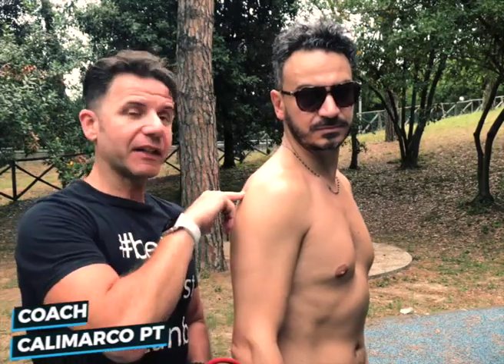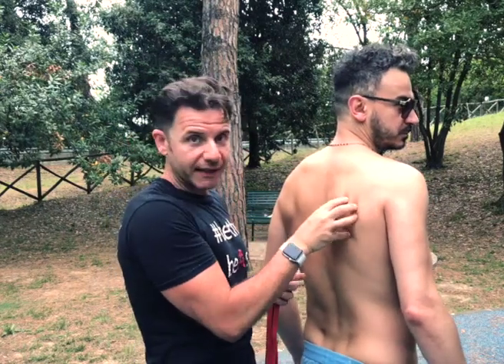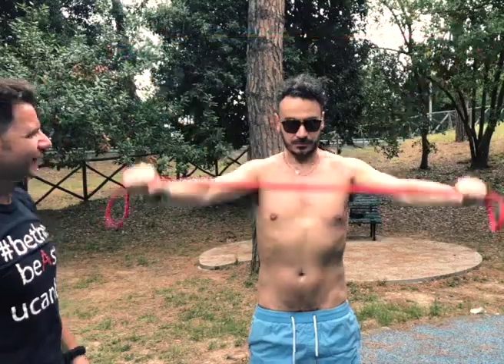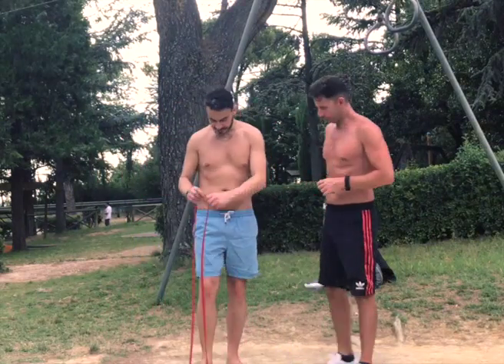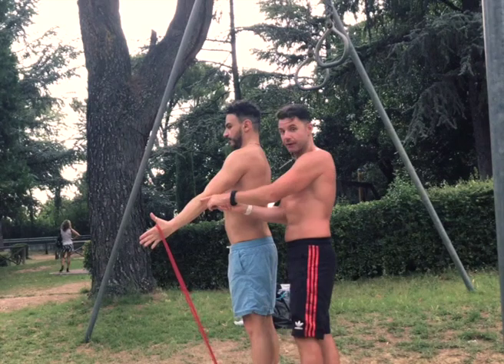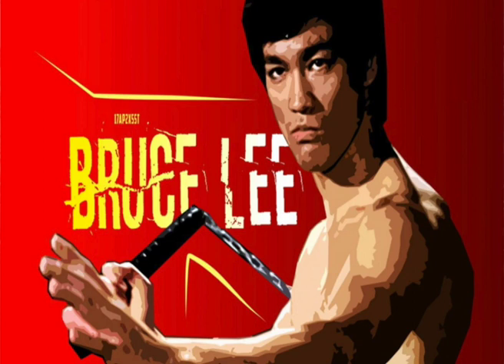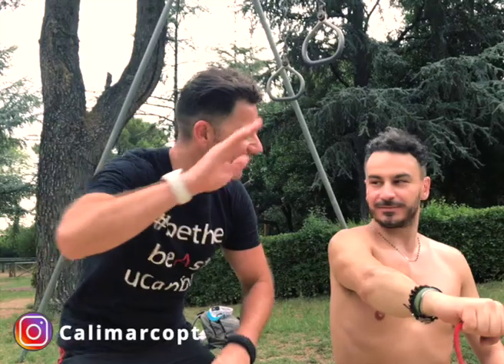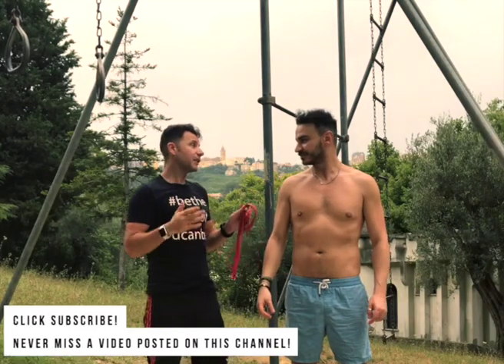How to Fix Rounded Shoulders in 3 Easy Steps | CaliMarco PT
In this video: How to Fix Rounded Shoulders in 3 Easy Steps | CaliMarco PT

Song:
 "Joakim Karud - Boost" is free to use on YouTube.